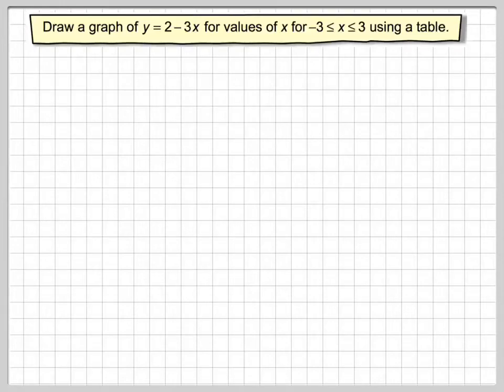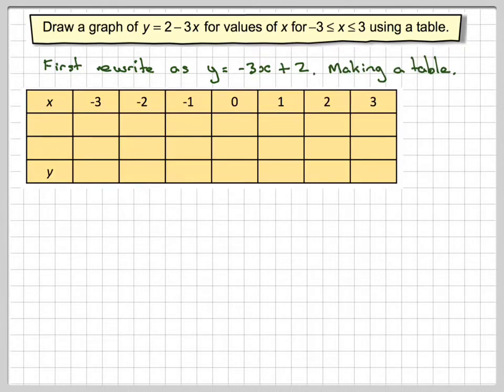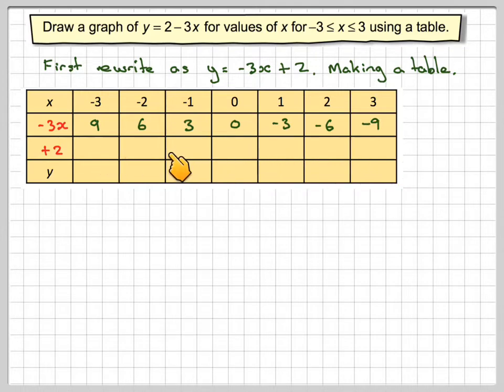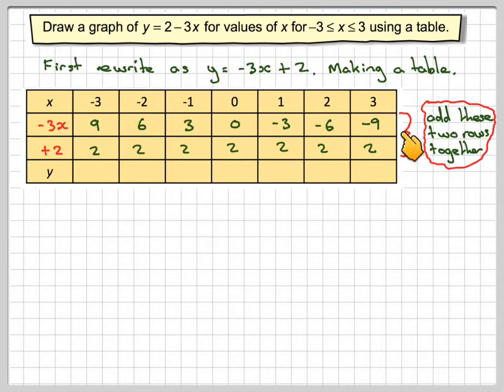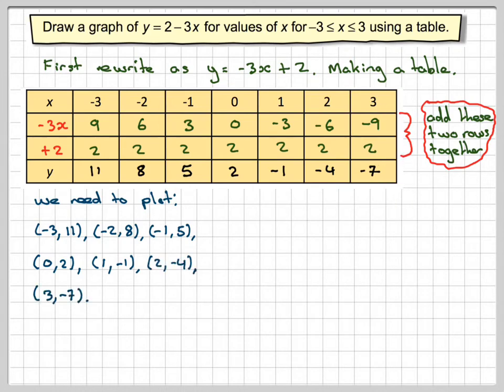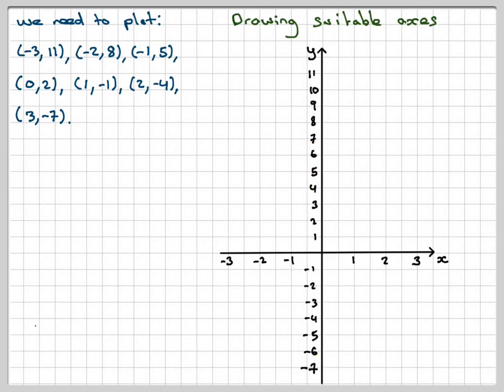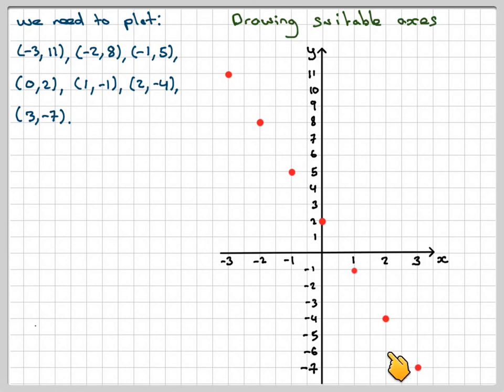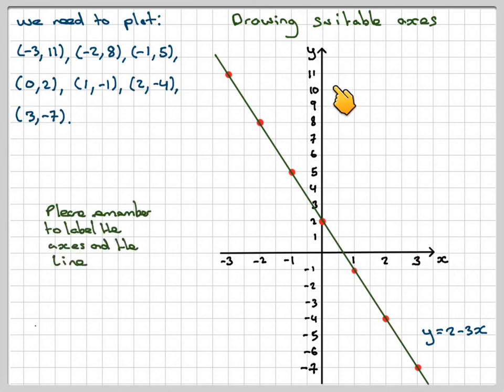Drawing a straight line graph using a table 02